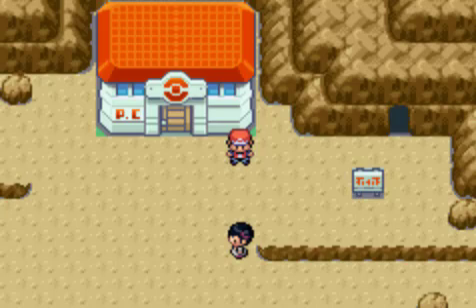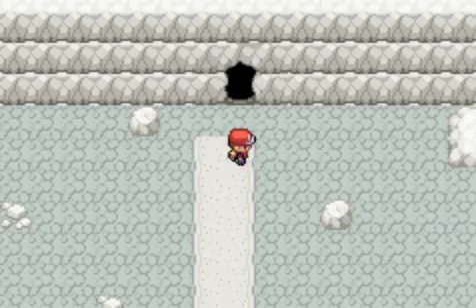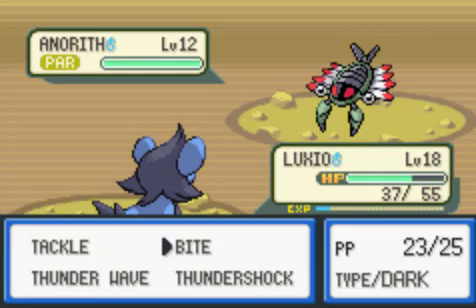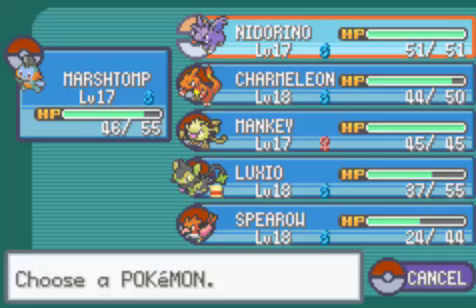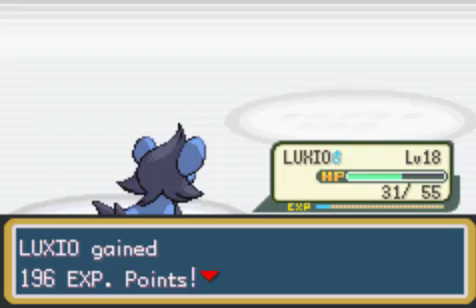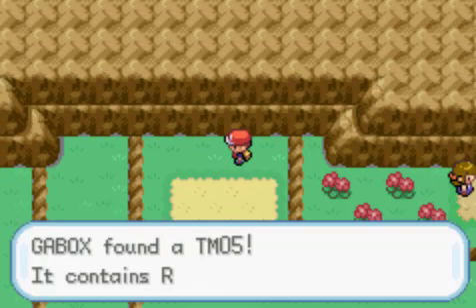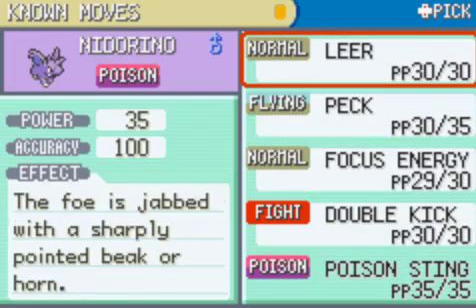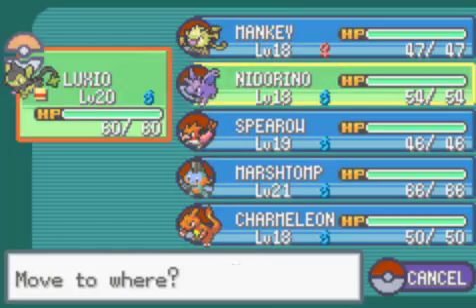Pokemon Rocket Strike Part 6: SO MANY GROUND TYPES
Danger lurks at every corner. Expect the unexpected